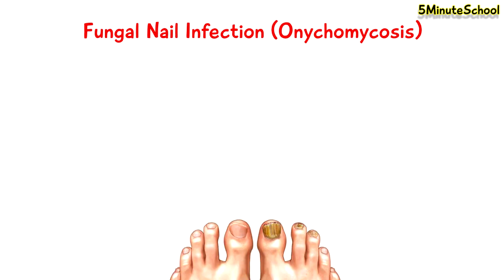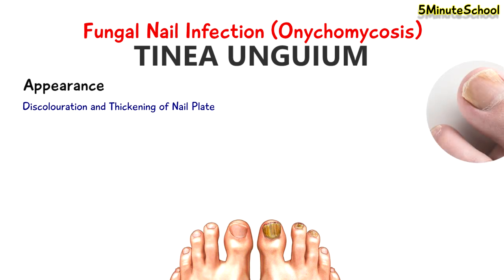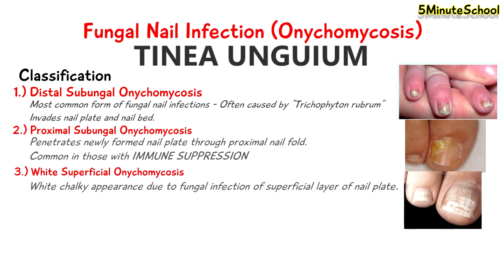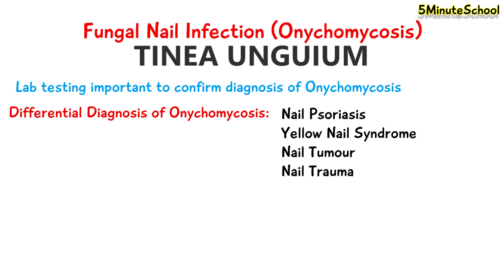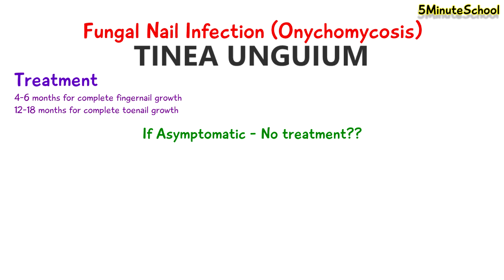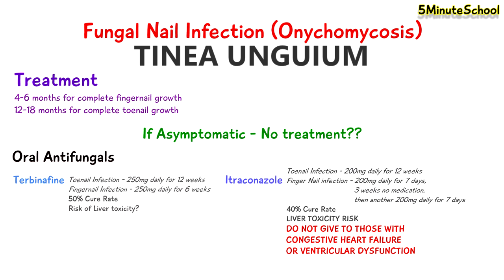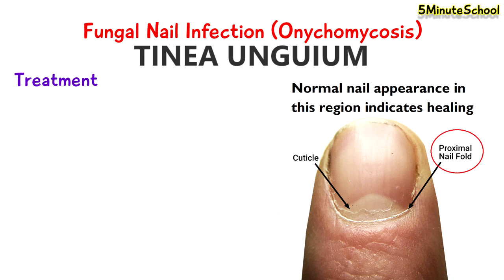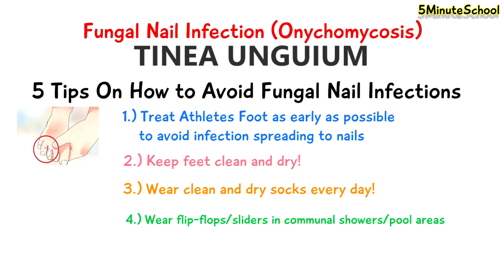ONYCHOMYCOSIS - FUNGAL NAIL INFECTION - DEFINITION, SYMPTOMS, TREATMENT - EXPLAINED in 5 Minutes!!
Here are some products that may help you:

Scholl Fungal Nail Treatment
YaNail Fungal Nail Treatment
Canespro Fungal Nail Treatment
Curanail Fungal Nail Treatment

🏆My Goal🏆